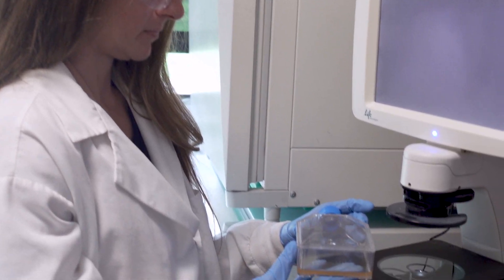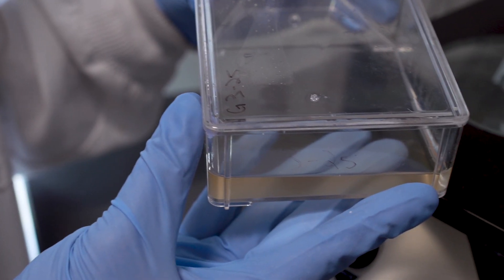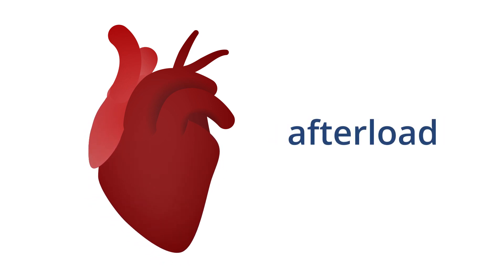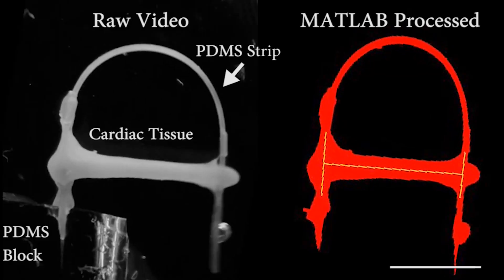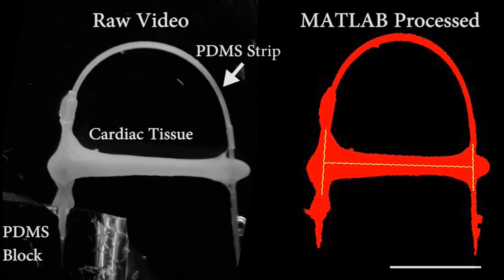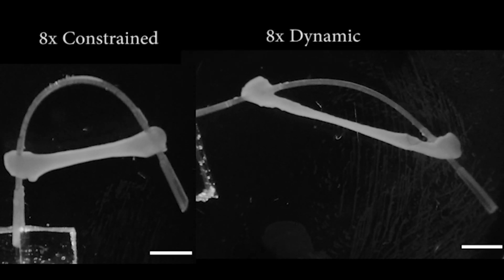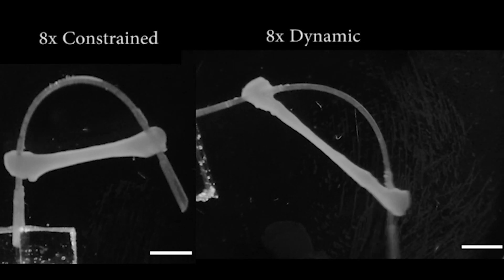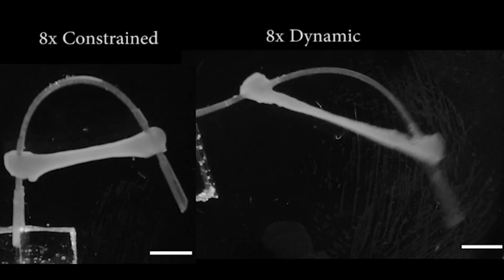Dynamic Models of Human-Engineered Heart Tissue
Adam Feinberg and Jaci Bliley describe their work on dynamic models of human-engineered heart tissue to both build better heart muscle and recreate situations that better understand the manifestation of different kinds of heart disease.